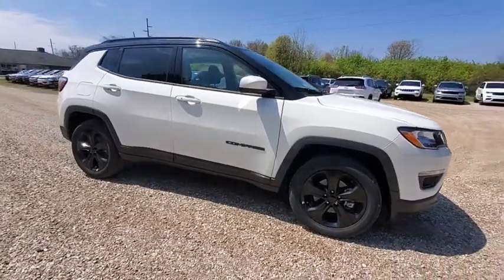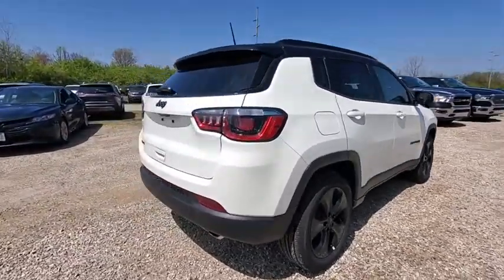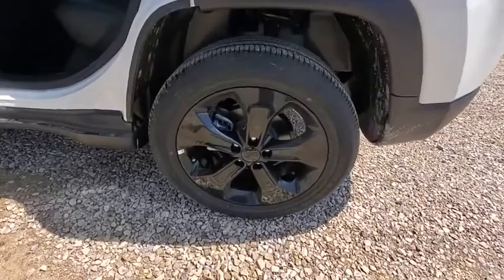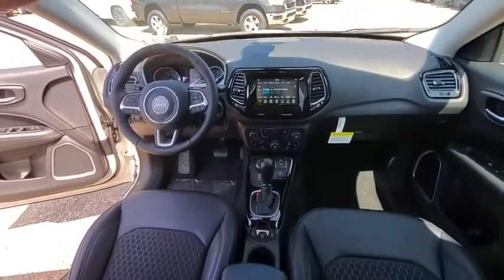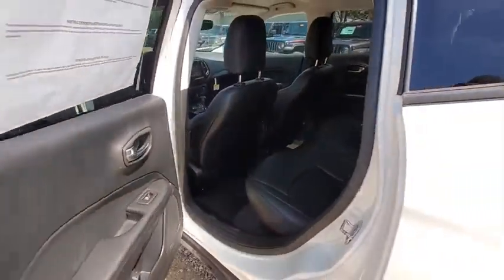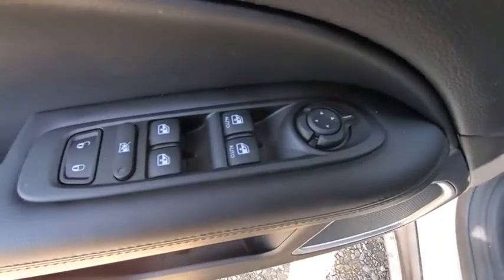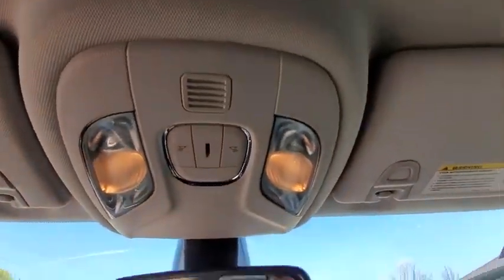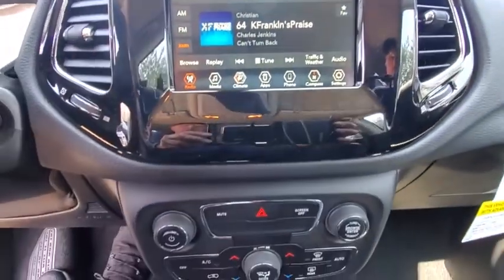2020 Jeep Compass available in Dublin, Columbus, Delaware, OH LT120429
New 2020 Jeep Compass available in Dublin, Ohio at Crown CDJR Dublin. Servicing the Columbus, Delaware, Powell, Westerville, OH area.

4WD. $5126 off MSRP! Priced below KBB Fair Purchase Price!brbrWhite Clearcoat 2020 Jeep Compass Altitude 4WD 2.4L I4 Price includes: $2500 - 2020 National Retail Consumer Cash 20CL1. Exp. 04/30/2020 $750 - Chrysler Capital 2020 Bonus Cash 20CL5. Exp. 04/30/2020